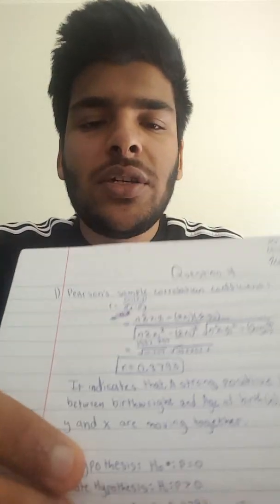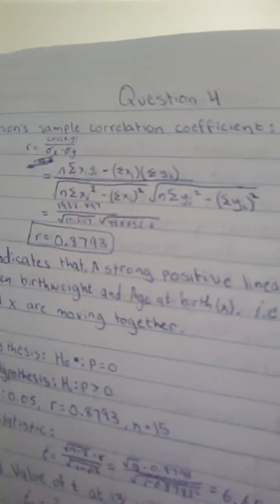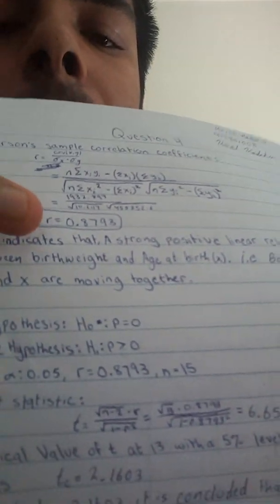Krish_Kadakia Final STAT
This is my video submission for the statistics final